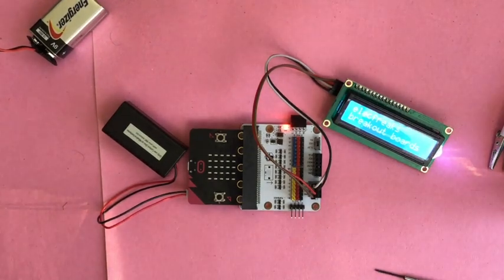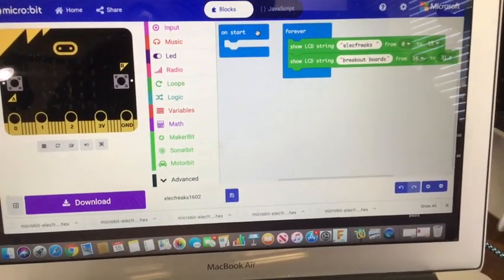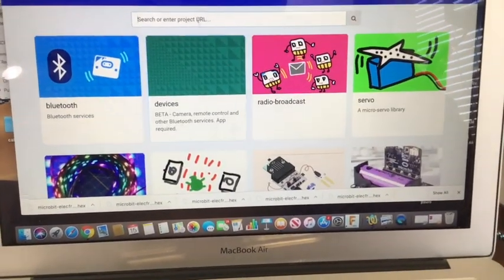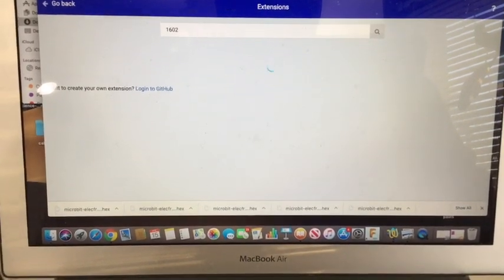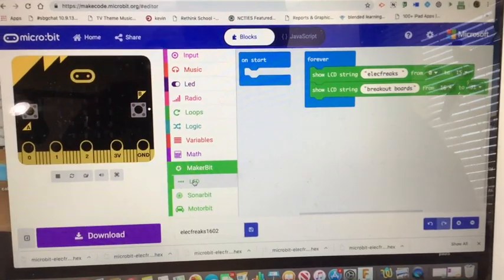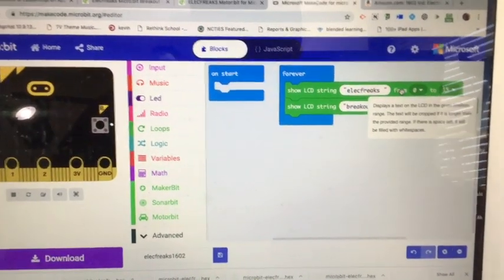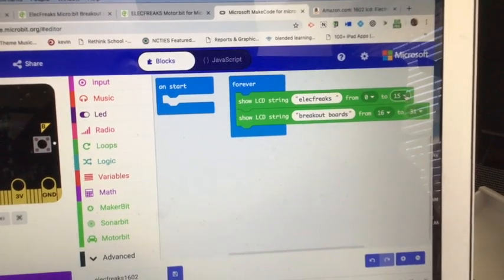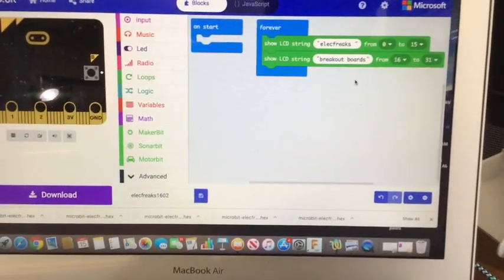elecfreks&1602LCD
how to wire & code a 1602 LCD screen using elecfreaks breakout board for micro:bit